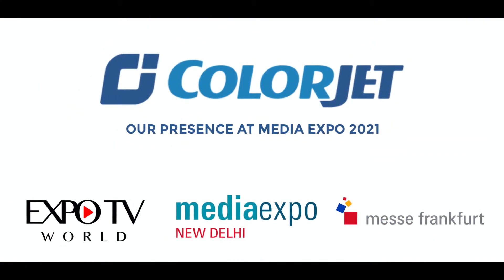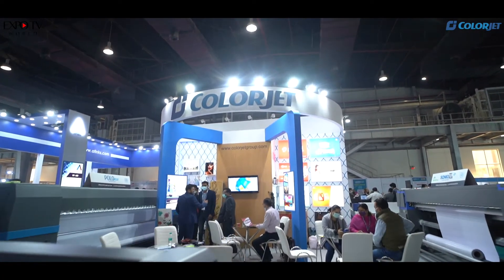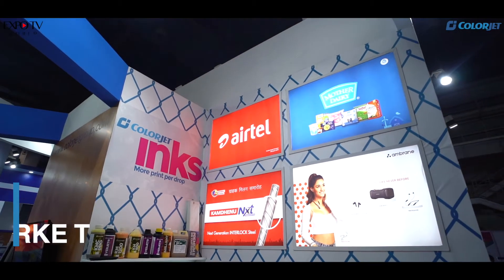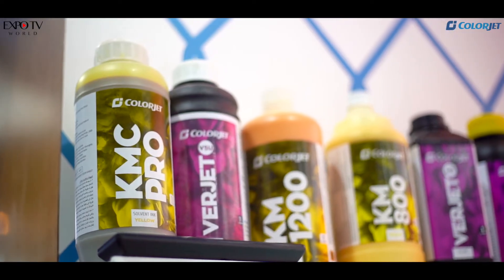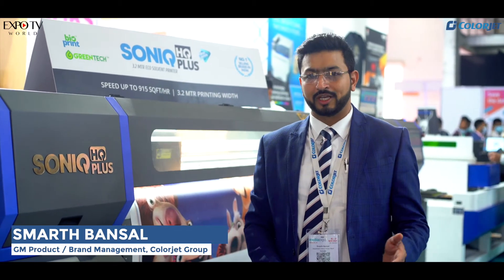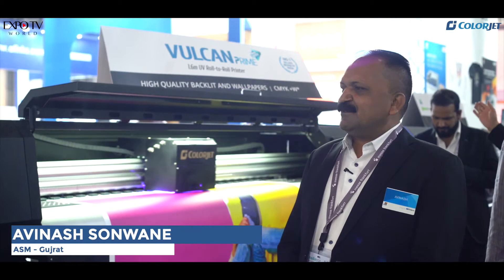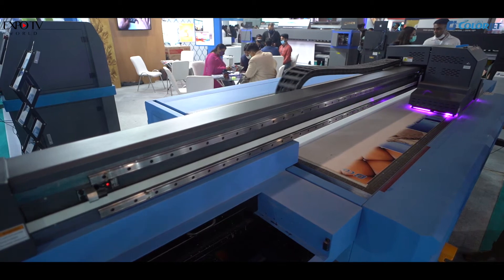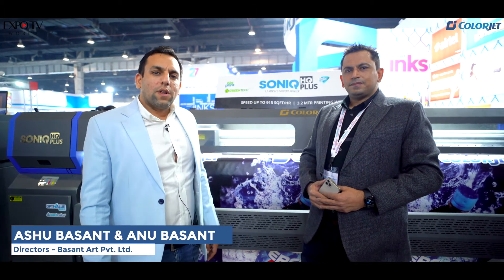Colorjet at Media Expo 2021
Colorjet India Ltd exhibited at Media Expo 2021 at India Expo Mart. The event was organised by Messe Frankfurt India.